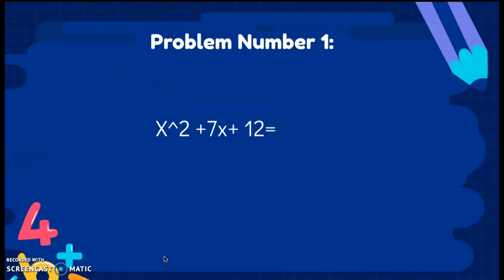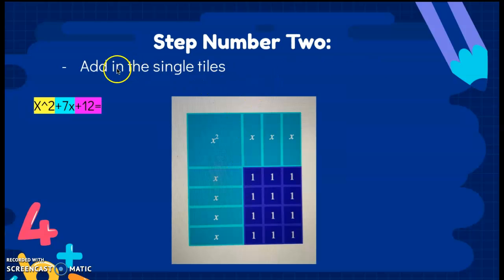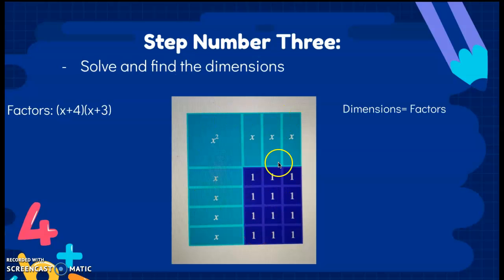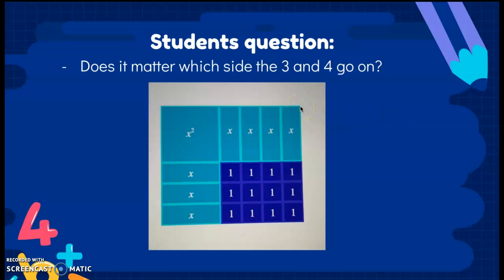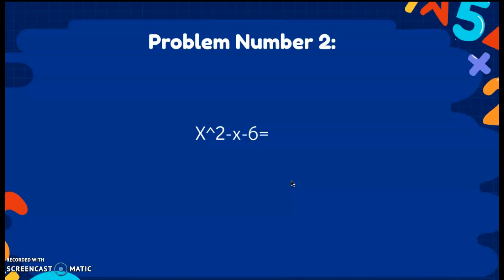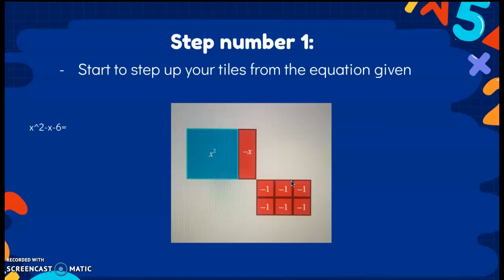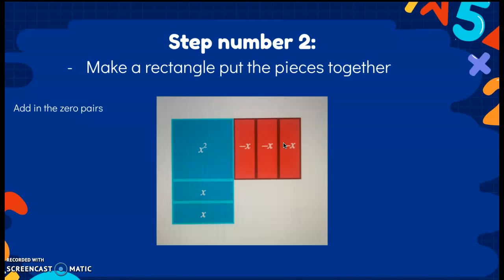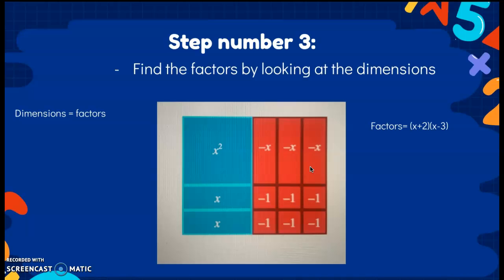Using algebra tiles to factor quadratic expressions (math 100 final)